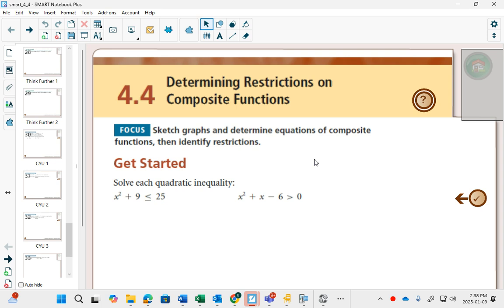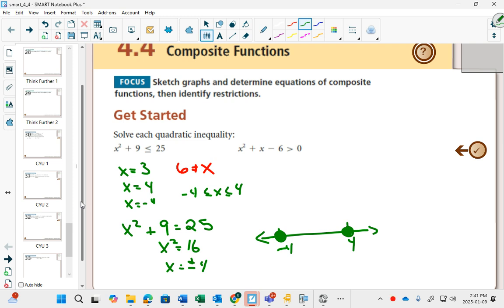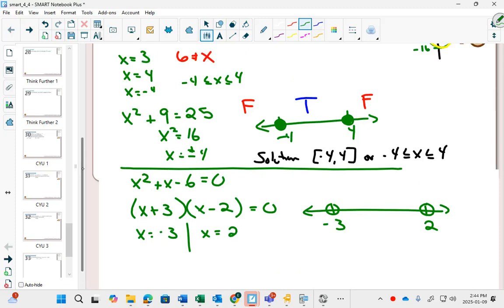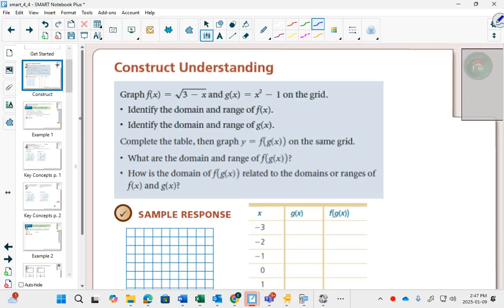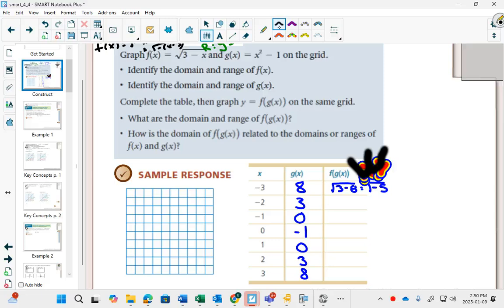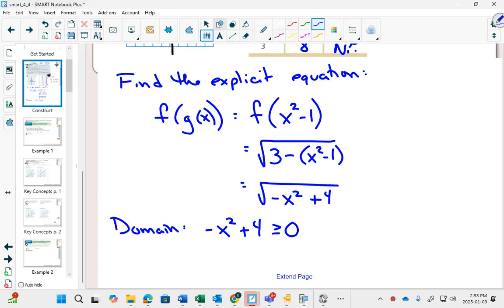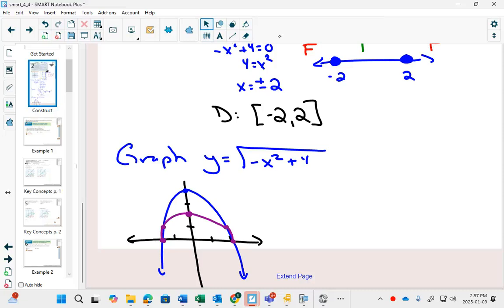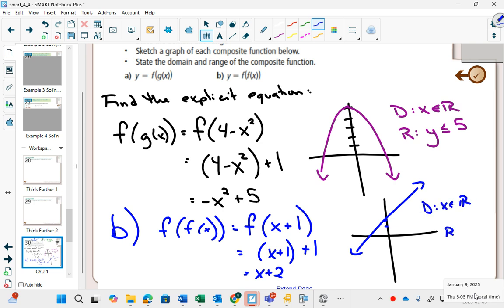40SP P6 4 4 Example 1